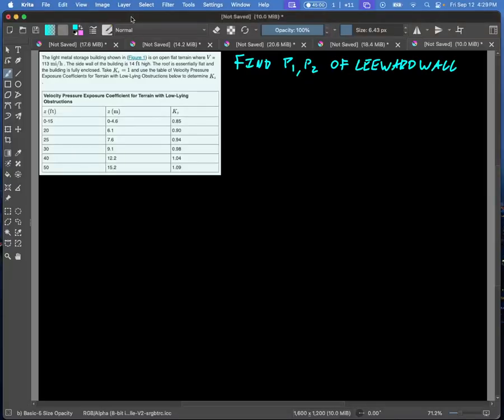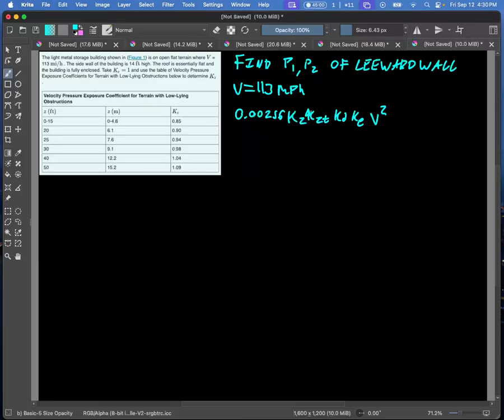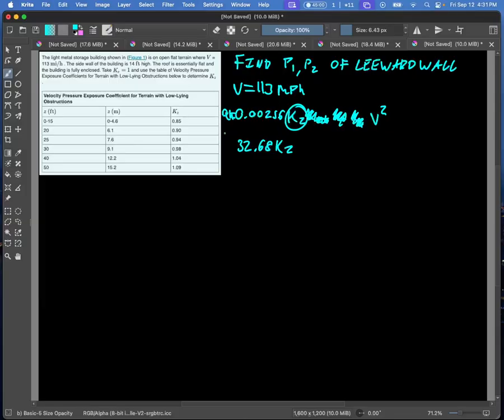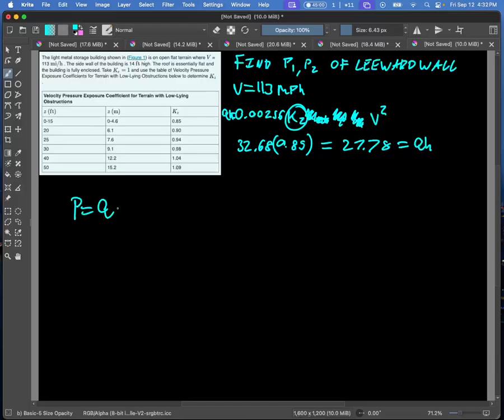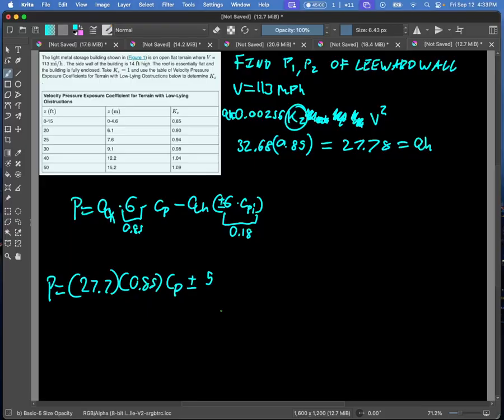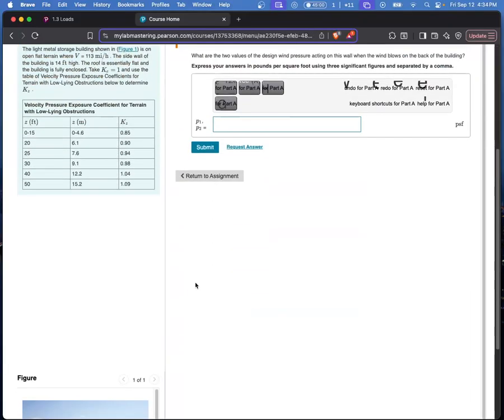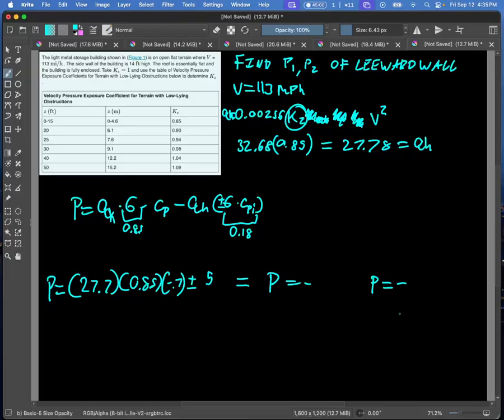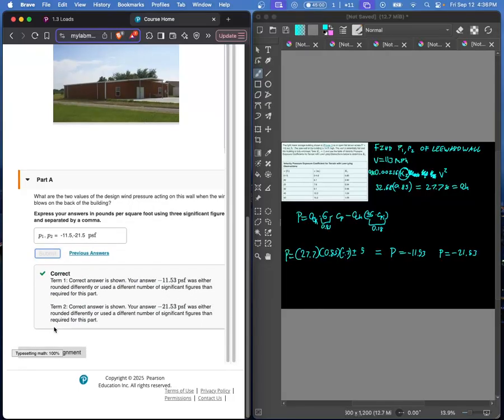Structural Analysis Hibbeler Problem 1.18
The light metal storage building shown in (Figure 1) is on open flat terrain where V = 113 mi/h. The side wall of the building is 14 ft
 high. The roof is essentially flat and the building is fully enclosed. Take Ke=1
 and use the table of Velocity Pressure Exposure Coefficients for Terrain with Low-Lying Obstructions below to determine Kz.